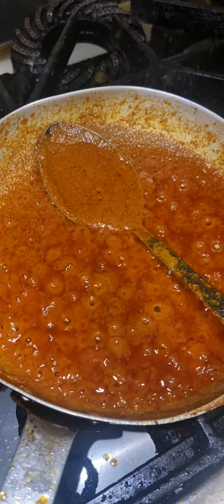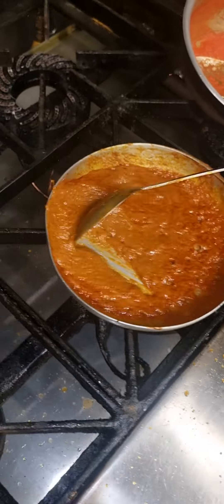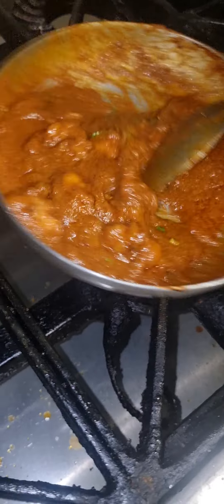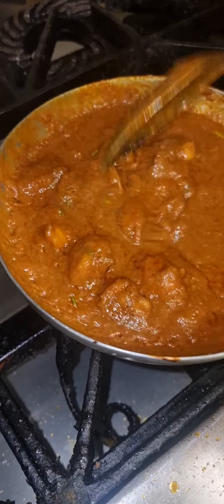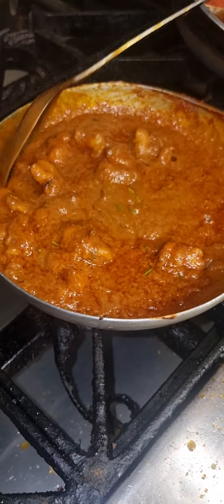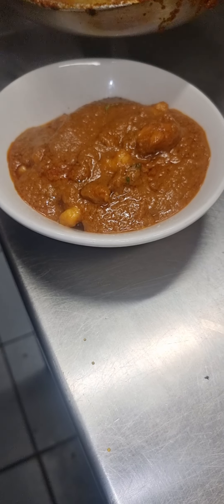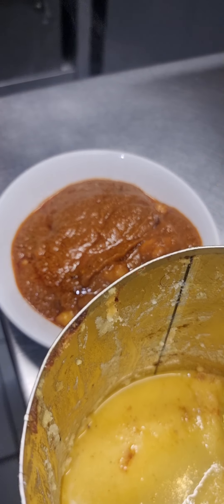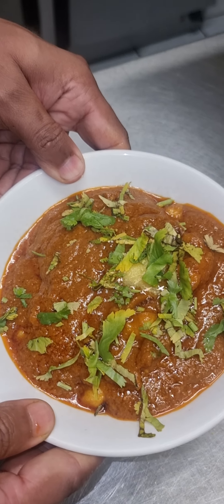the chicken tikka butter very nice